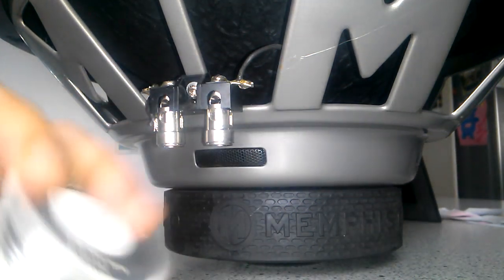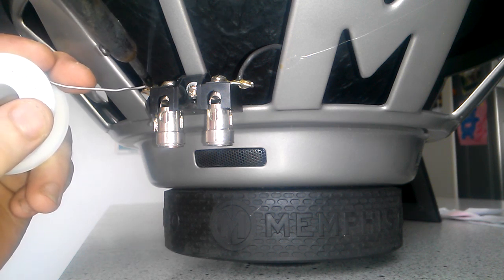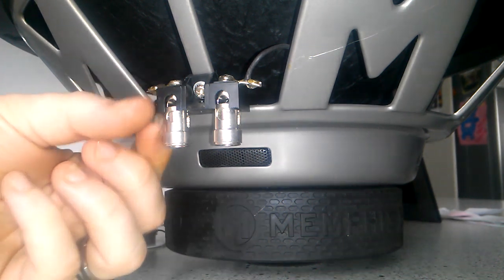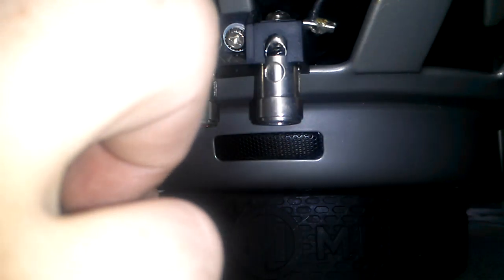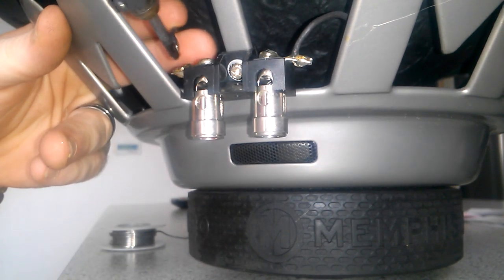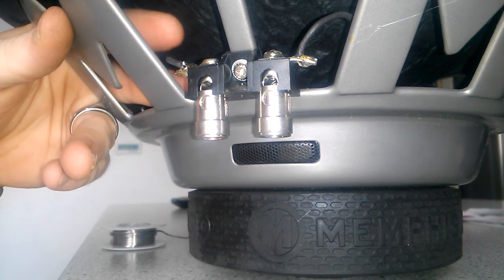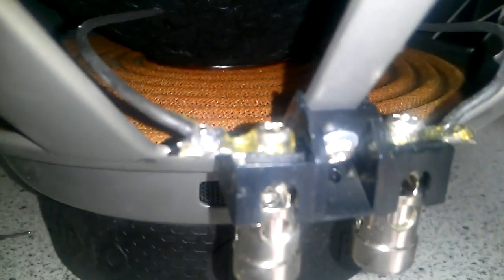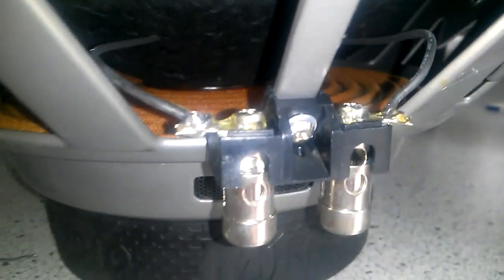How to fix a broken subwoofer tinsel lead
In this tutorial I'll be demonstrating how to fix a broken subwoofer tinsel lead. You only need a soldering iron and solder.  I hope this helped!